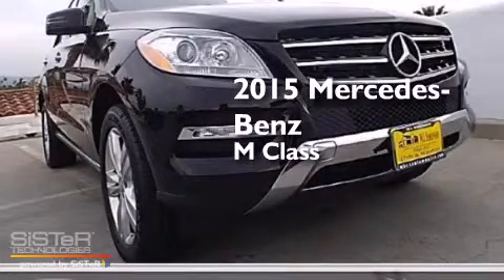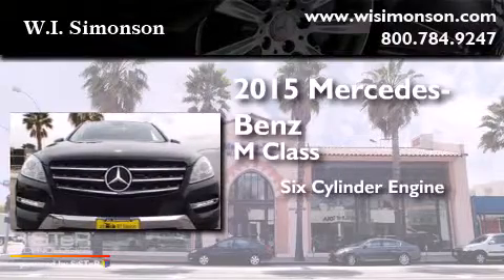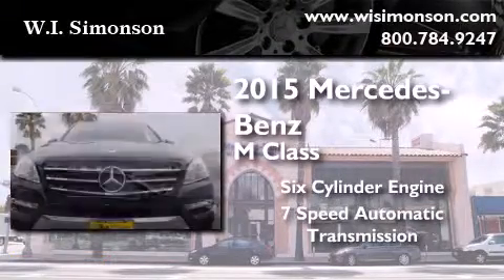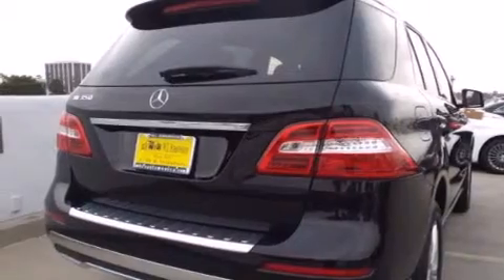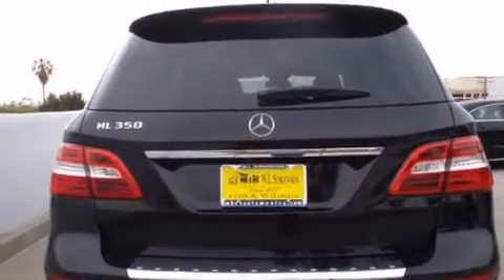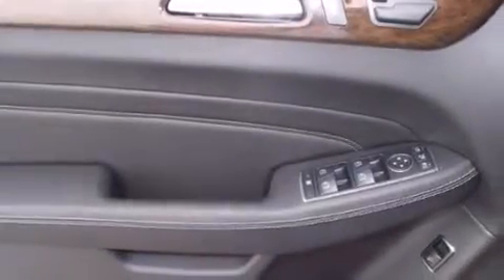2015 Mercedes-Benz ML350 Santa Monica CA 90403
We have been honored to serve the Santa Monica CA area , we promise that your experience at our dealership will exceed your expectations ! Year : 2015 Make : Mercedes-Benz Model : ML350 Engine : 3.5L V-6 cyl Trans . : 7 speed automatic Exterior : Jet Black Miles : 60 Interior : Black Stock : FA551840 W.I. Simonson 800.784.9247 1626 Wilshire Blvd Santa Monica , CA 90403